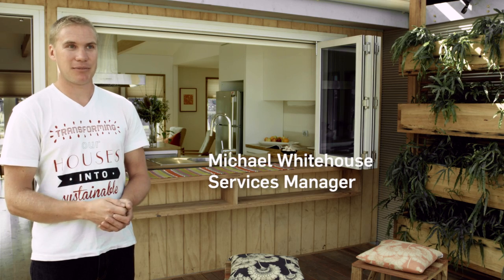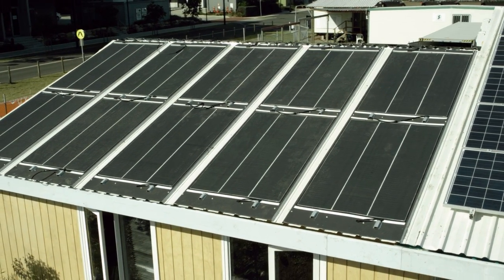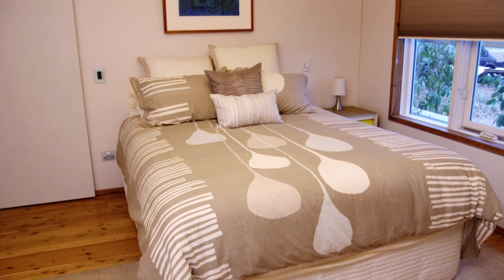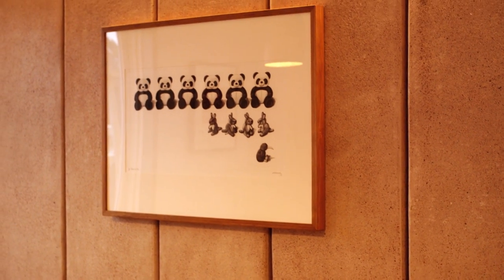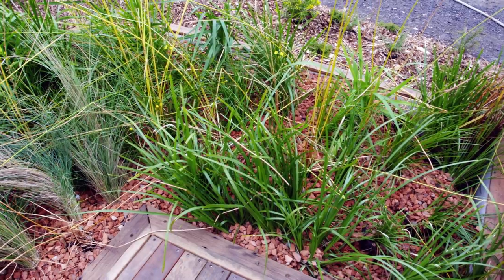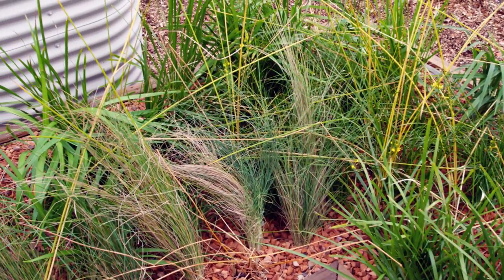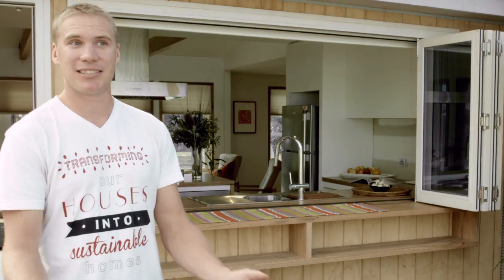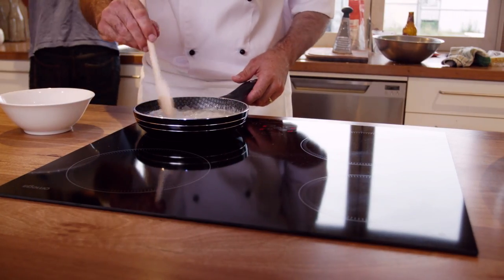Team UOW Australia's Illawarra Flame House - Engineering and Solar Application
This video will demonstrate the engineering features and innovations of the Illawarra Flame House, as well as take you through the effective solar application in its design.

Team UOW presents the Illawarra Flame house! We are Team UOW Australia, competing in the worlds largest sustainable buildings competition in the world - the Solar Decathlon China 2013.

We are designing and building the Illawarra Flame house as a part of the biggest student run design competition the University of Wollongong has entered!